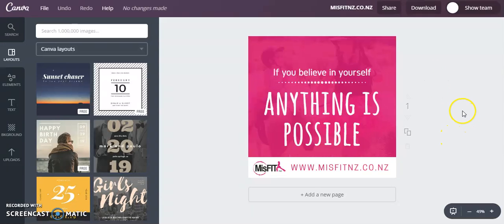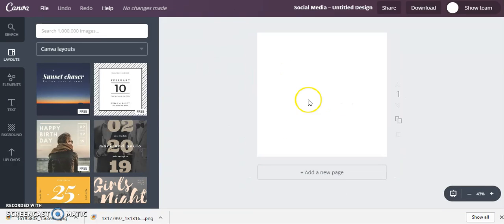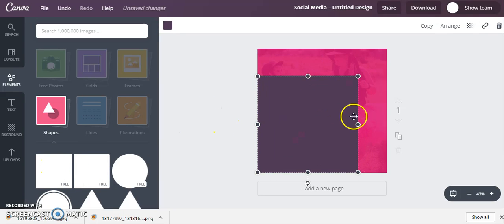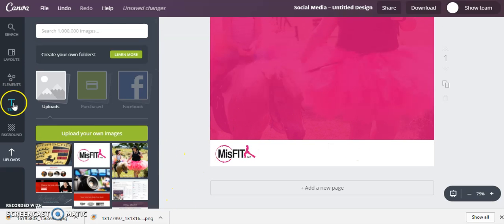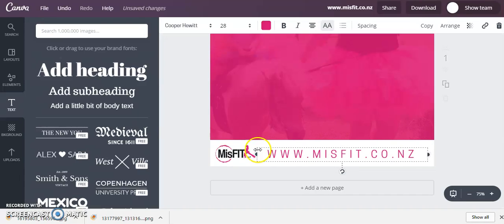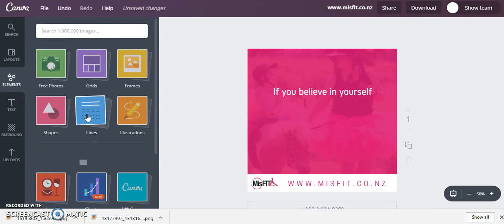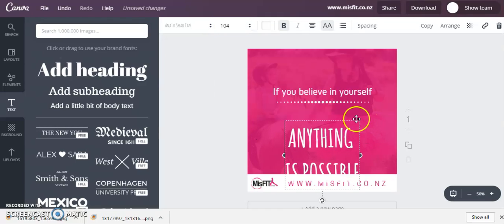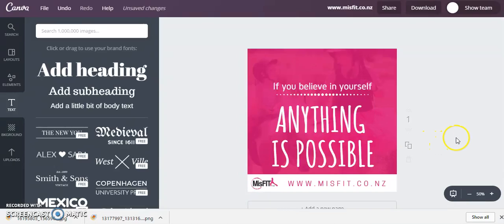#003 Canva Tutorial - Quote Template - Misfit NZ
Winmill Creative - helping small businesses craft a BIG visual presence through photography and graphic design.

New tutorials up each week on my Facebook page, then uploaded here.